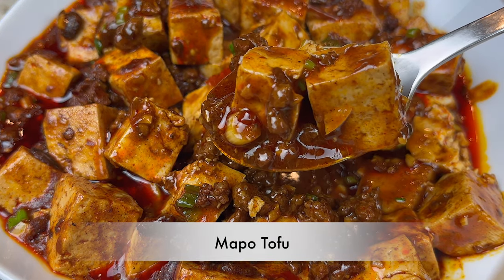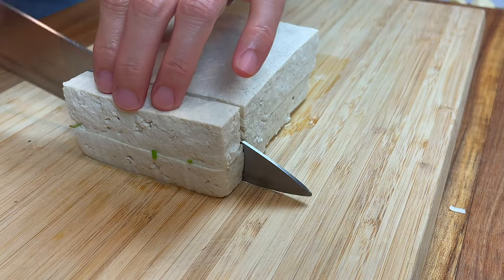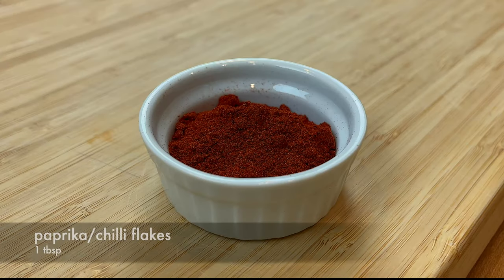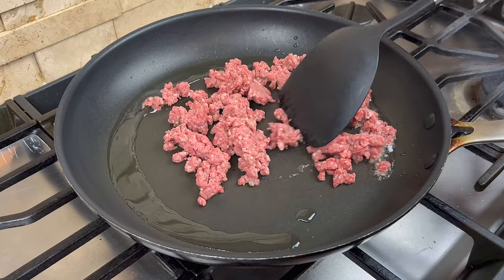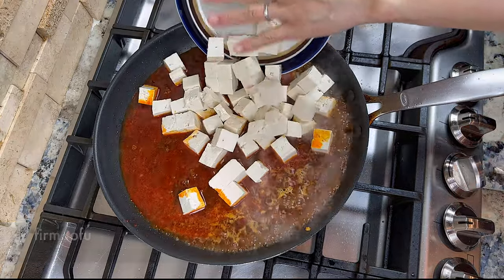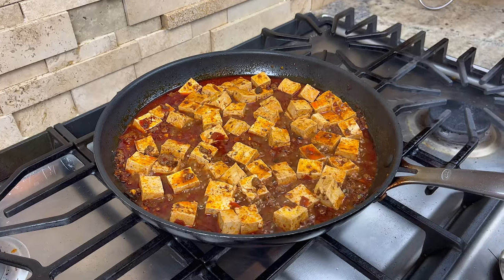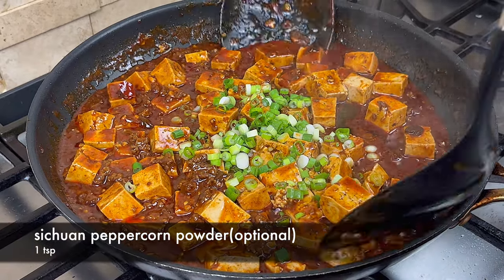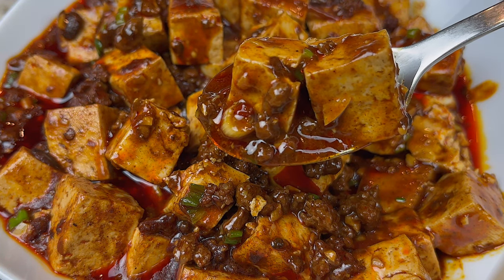Mapo Tofu | Tofu and Beef Stir Fry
—-Ingredients(6-8servings)—

5.3 oz/150 g                   ground beef
2 tbsp                              pixian broad bean paste
1 tbsp                              paprika/chilli flakes
3 cloves of garlic, minced
16 oz/450 g                    firm tofu/silken tofu
1 1/3 cup                         hot water
2 stalks of green onion, chopped
1 tsp                                Sichuan peppercorn powder(optional)

Cornstarch mixture
2 tsp                              corn starch
2 tbsp                           water

—-Timestamps—
00:00 - Intro
00:15 - Green onion, minced garlic prep
00:28 - Firm tofu prep
00:42 - Corn starch mixture prep
00:49 - Pixian broad bean paste, paprika prep
01:18 - Ground beef prep
01:31 - Pan fried the ground beef
02:09 - How to cook Mapo Tofu